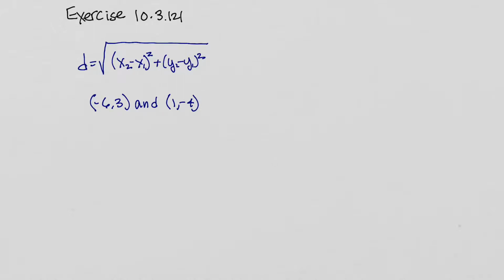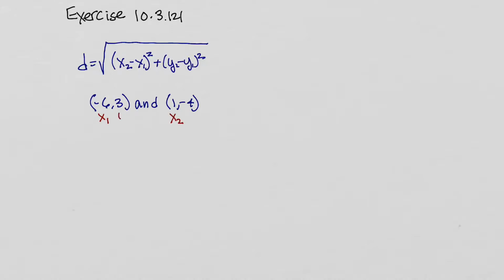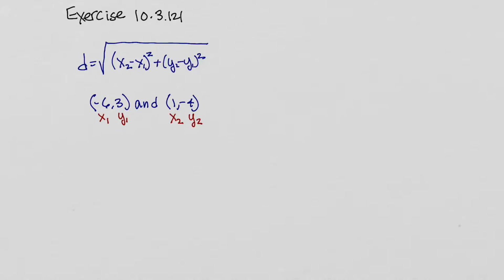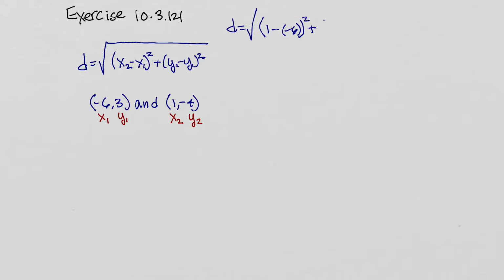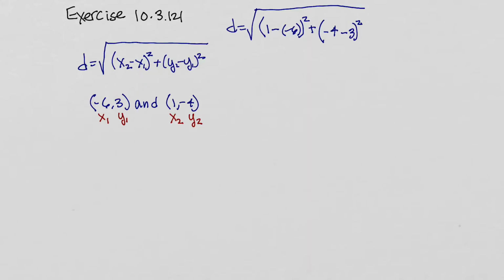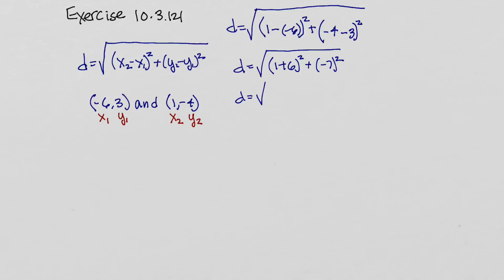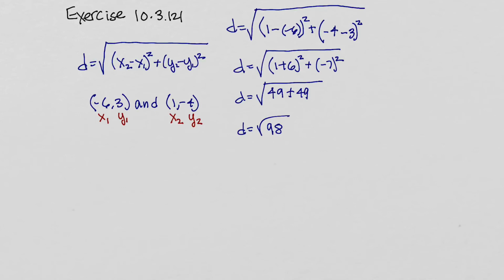17 Chapter 10.3, Exercise 121